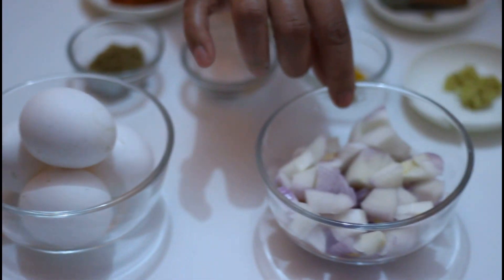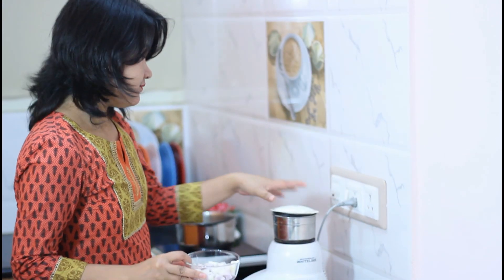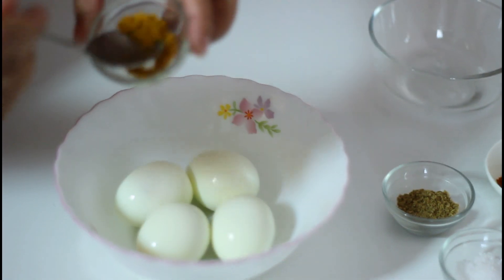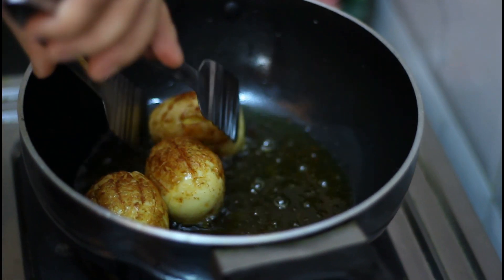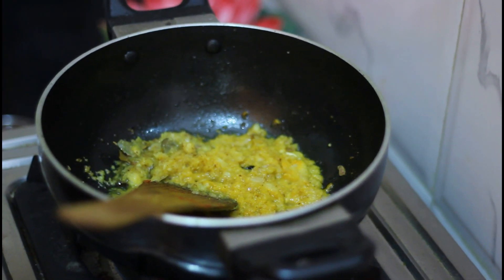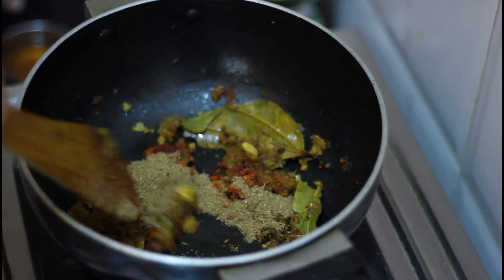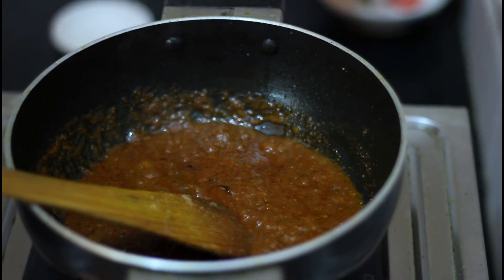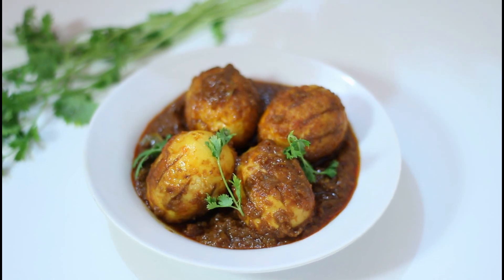Indian Bengali Egg Curry Recipe (Dimer Dalna)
In this video i am going to make Bengali style egg curry. Very easy and yummy recipe. Lets see what ingredients will needed.

Ingredients:
Egg                 4-6
Onion paste     2 medium size
Salt to taste
Grated Ginger       pinch off
Sugar                  1/2 spoon
Cumin powder      1 spoon
Coriander powder  1 spoon
Red chilly powder  1 spoon

Method:
First boil the egg. Now sprinkle little turmeric powder and red chilly powder in to the boiled egg and mix it.Next fry the boiled egg until it looks golden brown. In the left over oil fry the spices. First give the bay leaves, cardamom and cinnamon and turmeric. Now add onion paste  and Stir it. Add salt and again give a good stir and let it cook for about 4-5 minute. When the oil will separate from the onion then add red chilly powder ,coriander powder and cumin powder. Mix it and add little amount of water in to the mixture. After that add garam masala in it and mix it. If your spice mixture is looking so thick then add little more water in it and let it cook again 2-3 minute.After that add pinch off sugar . Now add fried eggs in to the spice mixture and give a stir.When the oil will loosing out then your egg curry  will be done.It is very yummy recipe. You can serve this with rice ,ruti, bread, paratha or naan.
Just try once i am sure your family or friends will love it.Enjoy..